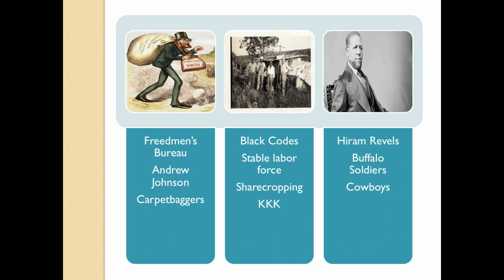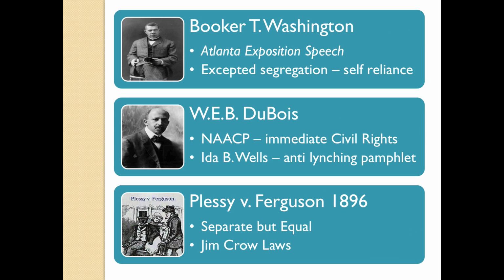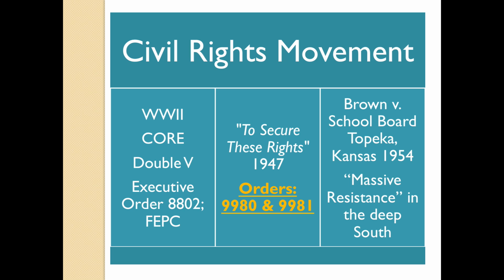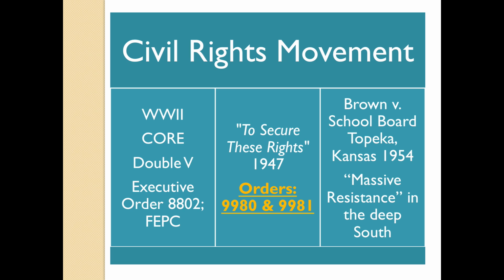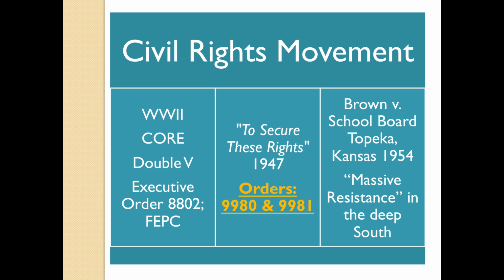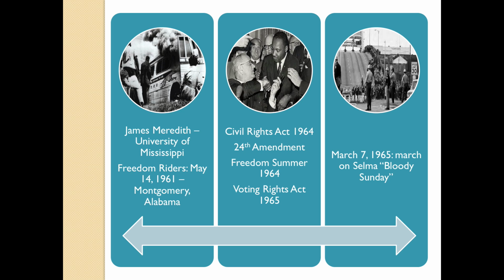APUSH: Review Civil Rights 4/27/2014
Can you tell how sleepy I am by the sound of my voice?